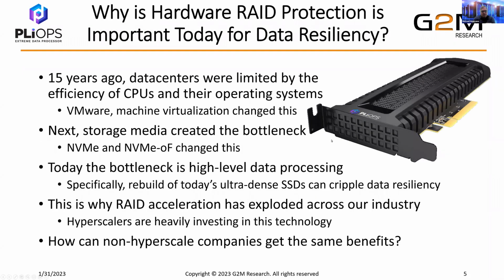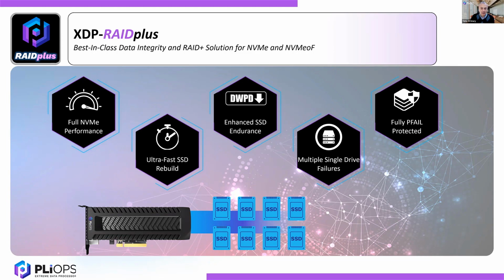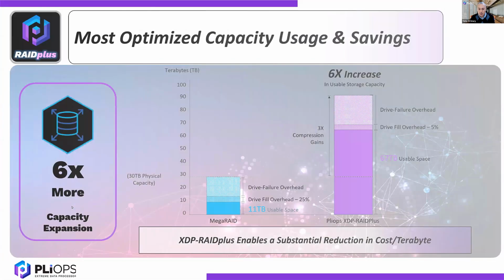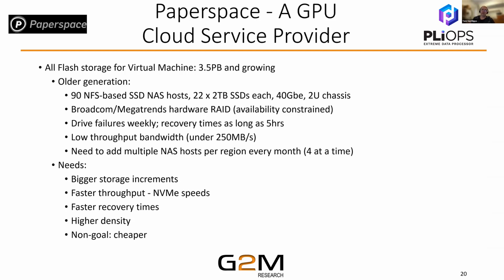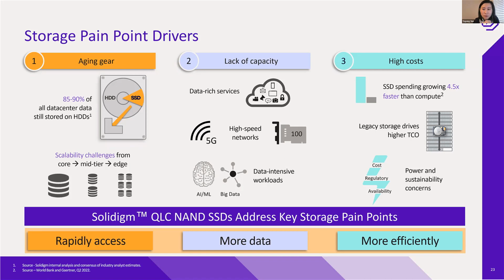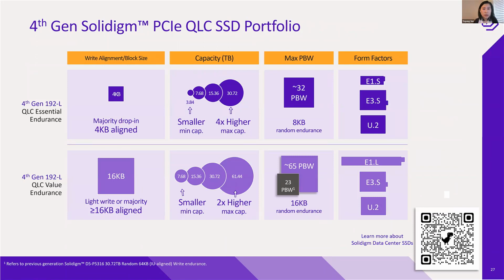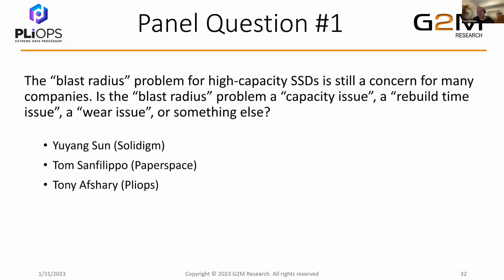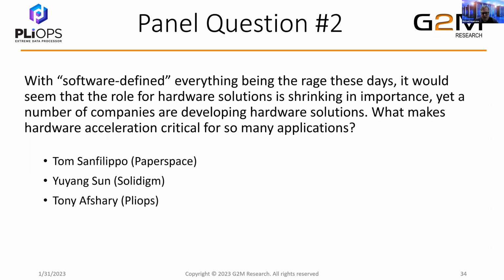Pliops XDP-RAIDplus Launch Webinar